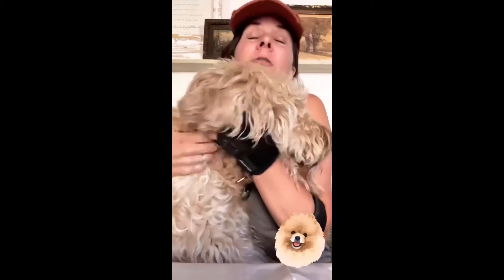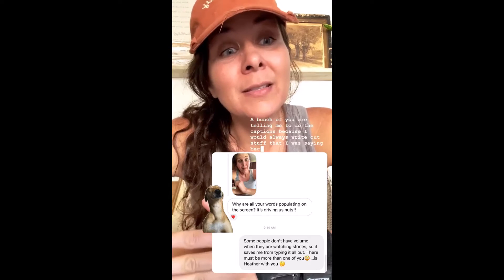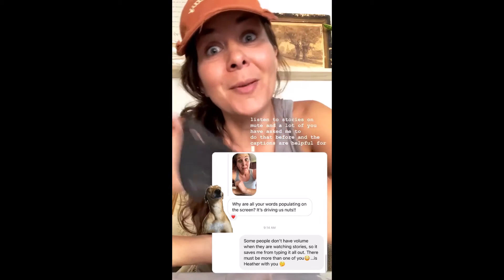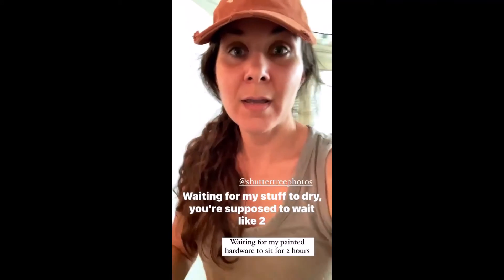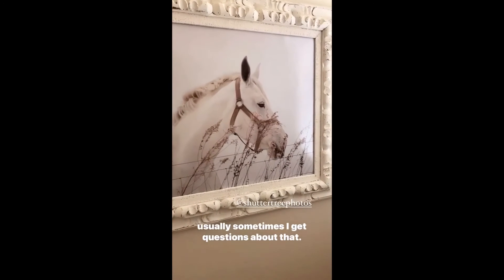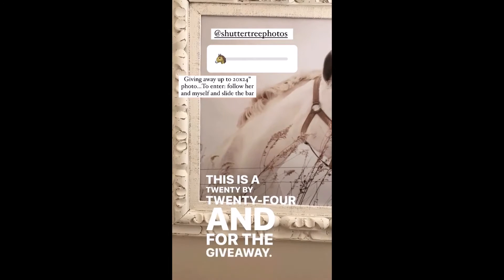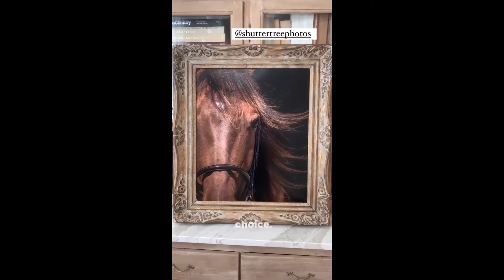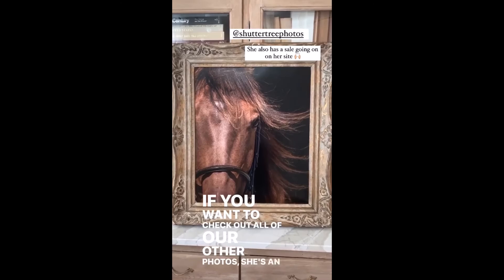VintagePorch - 05.19.21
DIY/ Home
Psalms 18:2
💗EMAIL to collaborate💗